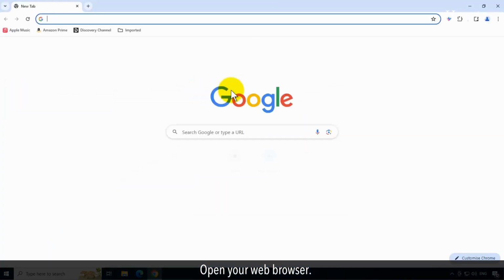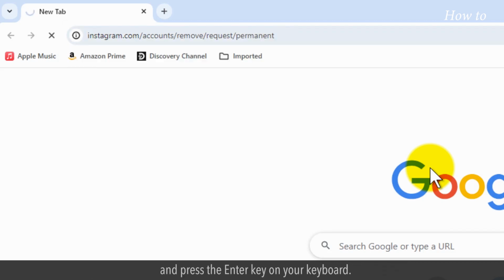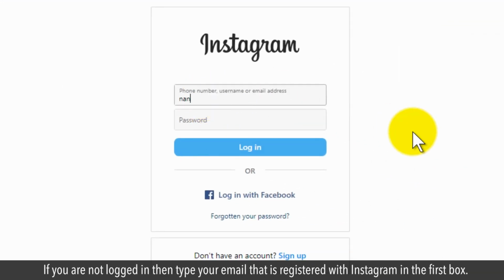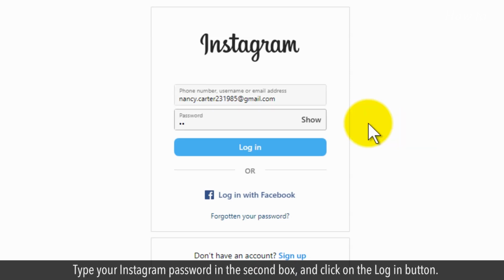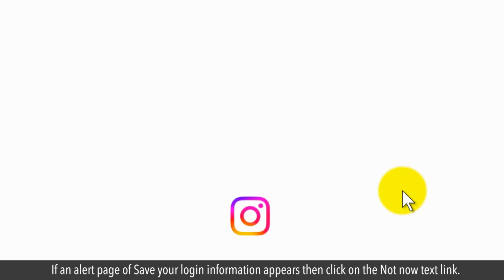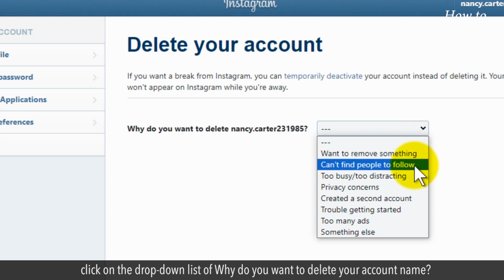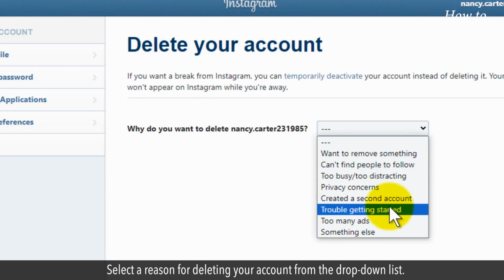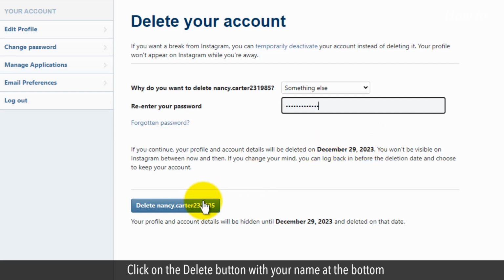How To Deactivate & Delete Instagram Permanently :Tutorial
If you are looking to bid farewell to your Instagram account then this video is for you. Before we dive in, remember: once you pull the trigger on deleting your account, it's a point of no return. You'll be waving goodbye to all your cherished memories – the photos, the videos, the whole shebang.
Follow the steps as shown in this video, and you'll be on your way to a social media cleanse.
1. Open your web browser.
2. Type in the URL bar, and press the Enter key on your keyboard.
3. If you are not logged in then type your email that is registered with Instagram in the first box.
4. Type your Instagram password in the second box, and click on the Log in button.
5. If an alert page of Save your login information appears then click on the Not now text link.
6. On the Delete your account page, click on the drop-down list of Why do you want to delete your account name?
7. Select a reason for deleting your account from the drop-down list.
8. I am going to select this last option of Something else.
9. In the Re-enter your password box, type your Instagram password.
10. Click on the Delete button with your name at the bottom, and this will delete your Instagram account permanently.